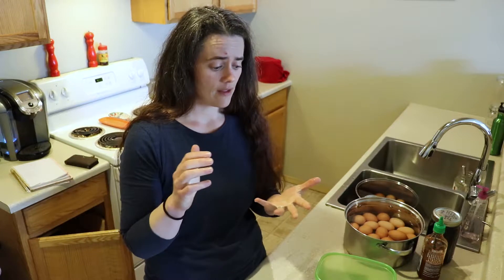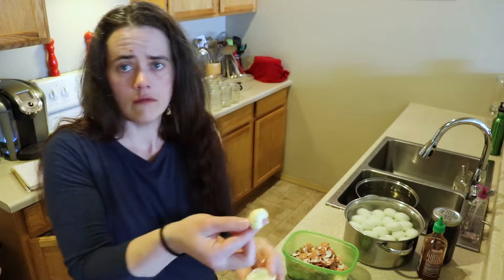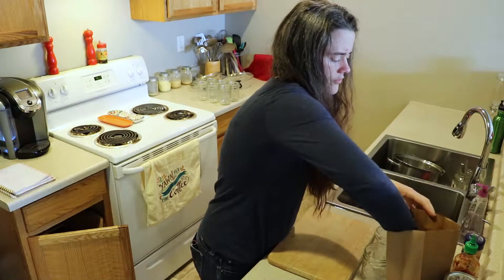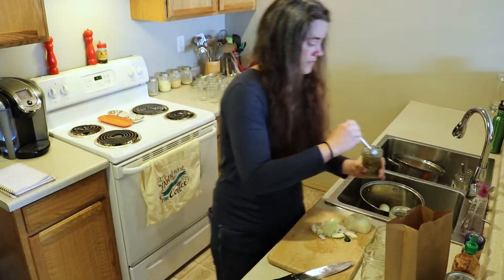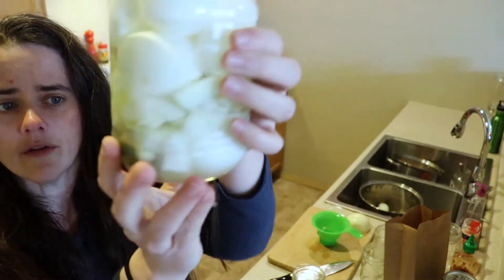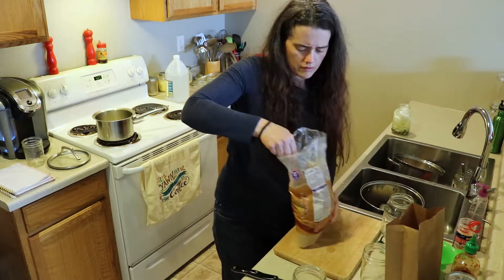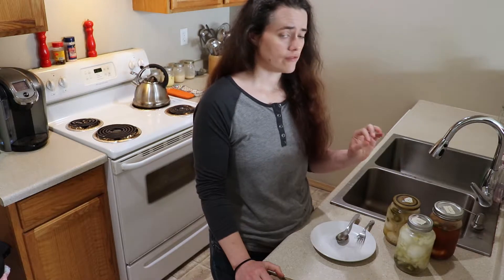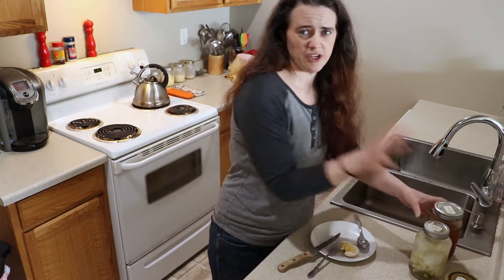Pickled Eggs With Hot Sauce and Fermenting | Fermented Homestead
These pickled egg recipes are great if you enjoy spicy food! You can control the heat and which way you make them.

Check out my favorite gardening supply company Bootstrap Farmer for the most durable and high quality equipment around

If you would like to reach us you can:
- or -
Send snail mail to: